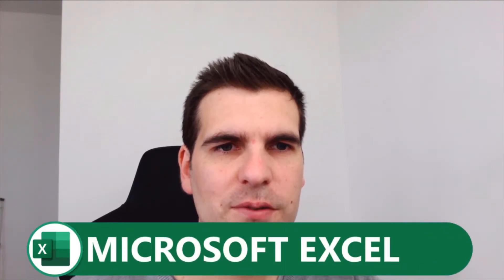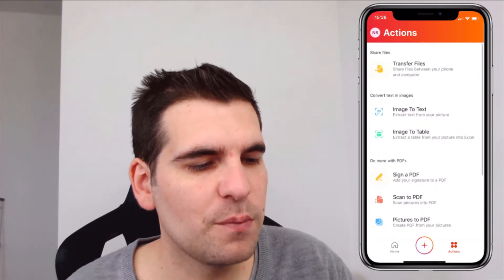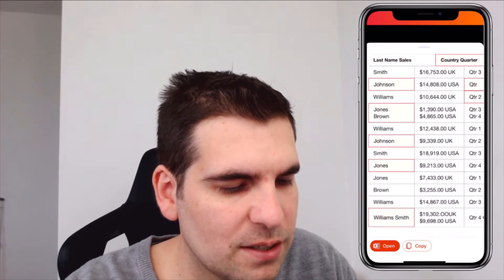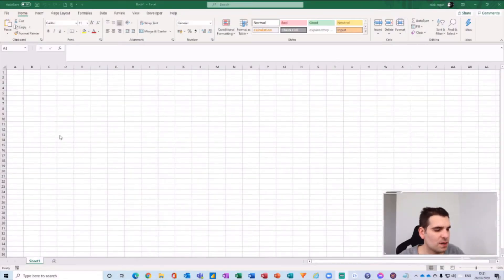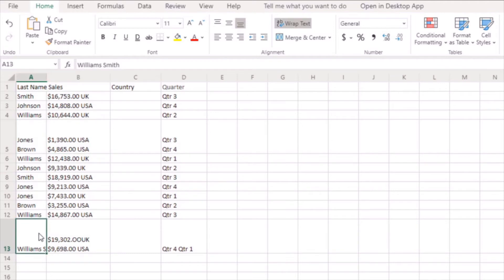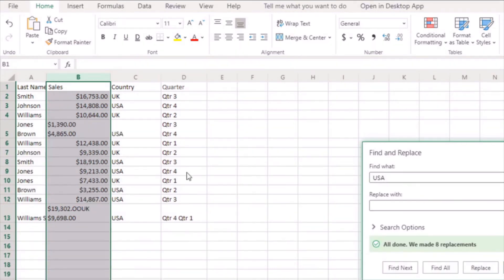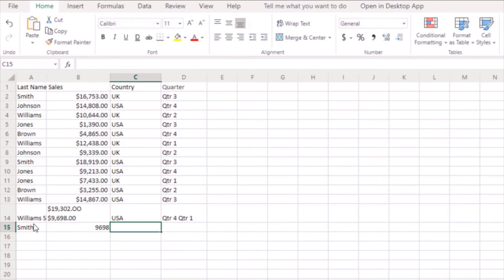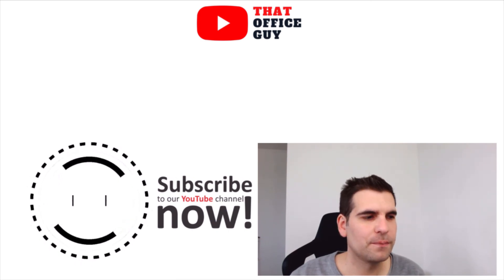How to Convert an Image into an Excel Table | Microsoft Excel Tutorial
In this Microsoft Excel tutorial I show you how to convert an image into an Excel table using your mobile phone and the Microsoft Office app. This is a fantastic feature that allows you to quickly grab an image of data and convert it into an Excel table. Follow along with the Microsoft Excel tutorial and learn how to use this feature to streamline your work using Microsoft Office.

Let’s connect!